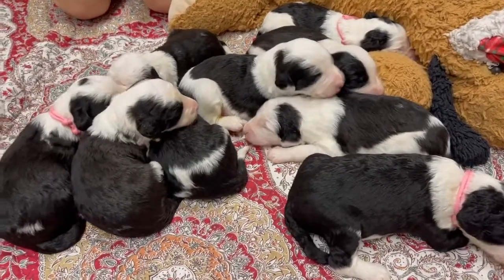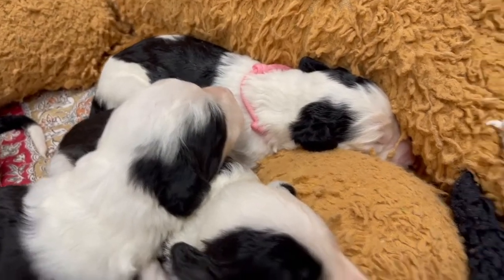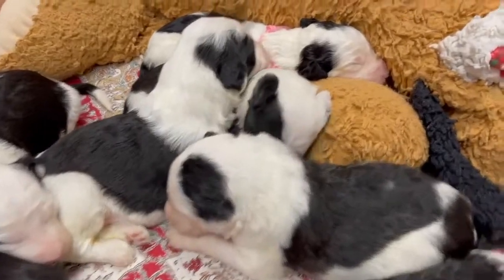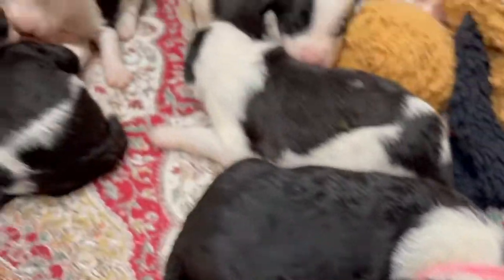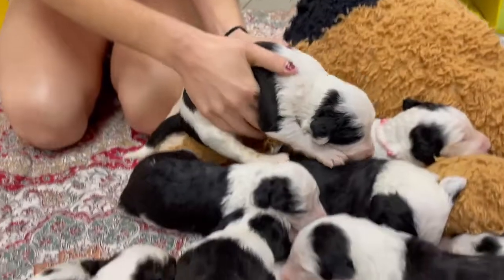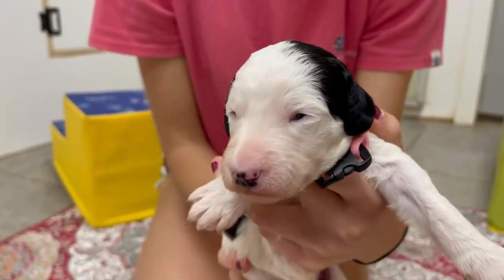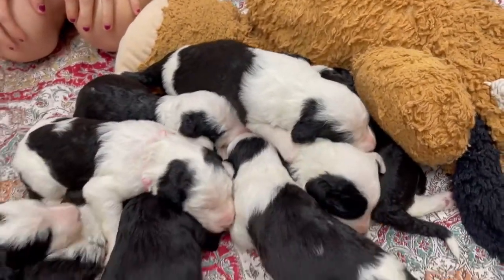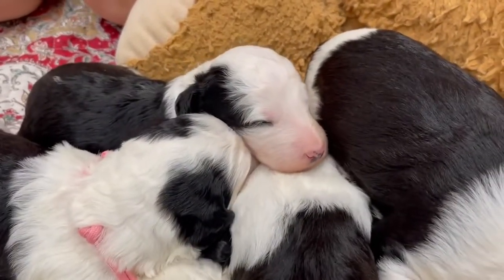Deb's Doodles Movie Monday 9-13-2021 Melody